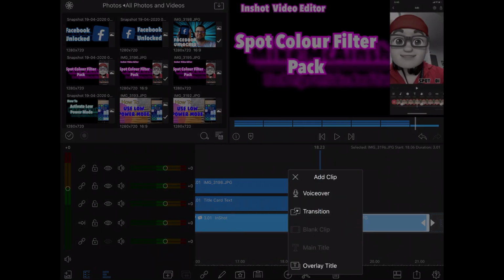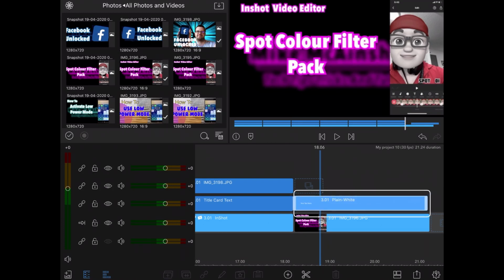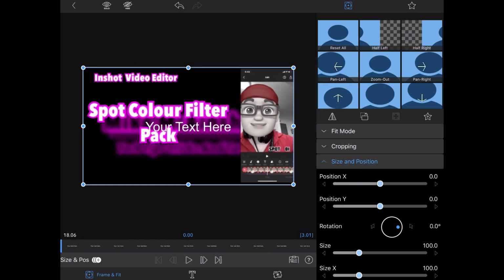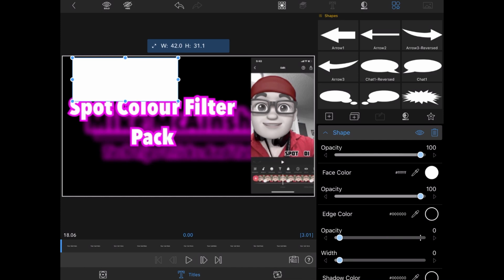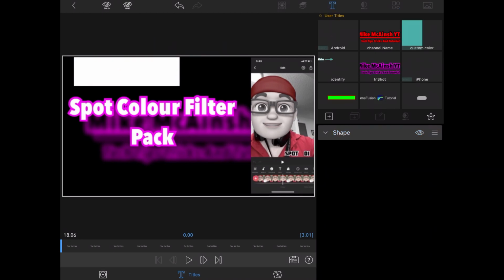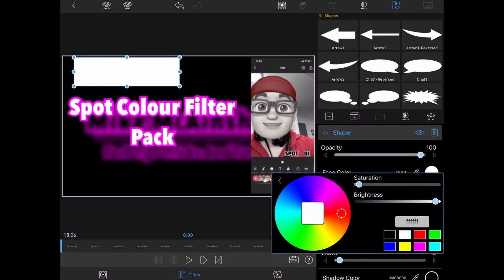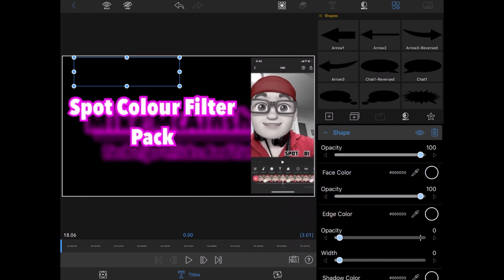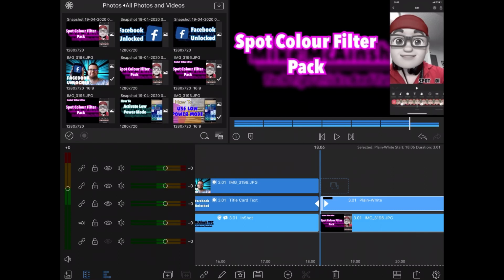LumaFusion Tutorial| How To Remove Text from YouTube Thumbnails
I show you how to remove txt from YouTube thumbnails with out the original project file that the original file was created using a simple LumaFusion hack. In addition I provide one additional tip I learned from Tammy Sypnewski. Thanks Tammy!